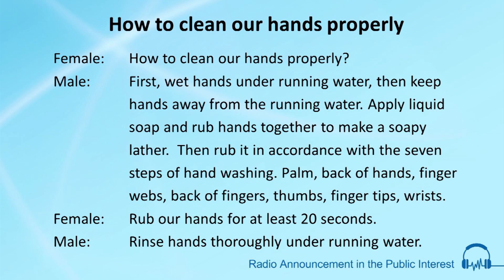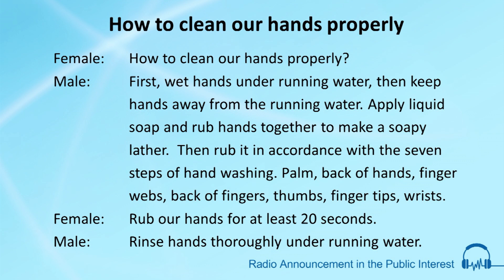How to clean our hands properly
Female: How to clean our hands properly?
Male: First, wet hands under running water, then keep hands away from the running water. Apply liquid soap and rub hands together to make a soapy lather.  Then rub it in accordance with the seven steps of hand washing. Palm, back of hands, finger webs, back of fingers, thumbs, finger tips, wrists.
Female: Rub our hands for at least 20 seconds.
Male: Rinse hands thoroughly under running water.